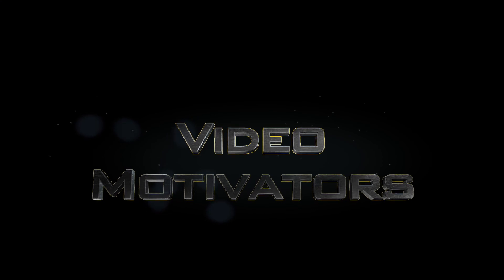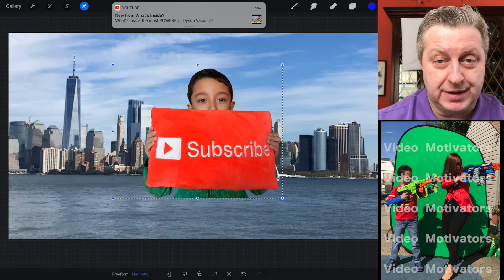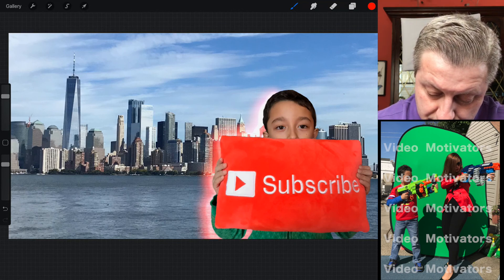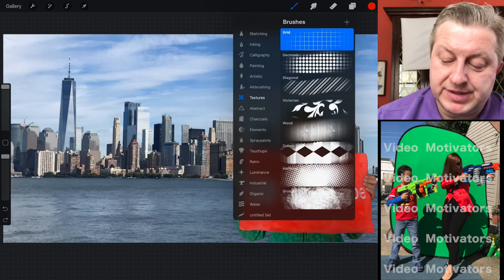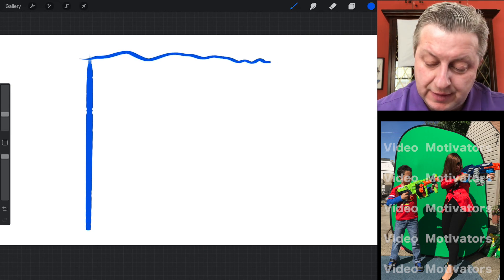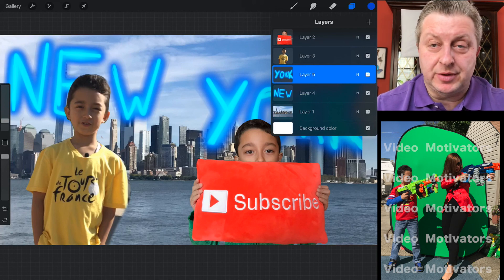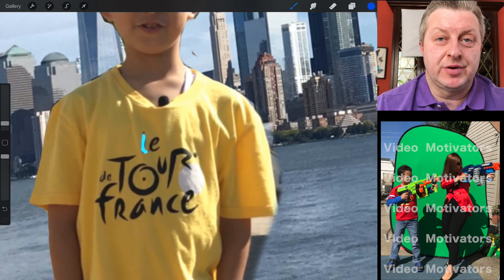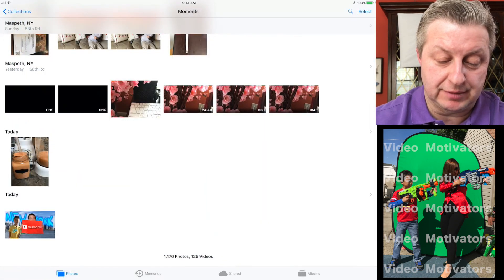Procreate Full Tutorial , How to make thumbnails in Procreate, Procreate layers tutorial , iOS apps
This is Procreate Full Tutorial .
I'm showing You how to use Procreate plus How to make thumbnails in Procreate .
As part of this video I'll show You Procreate Layers tutorial , i'm showing You how to switch between layers , how to draw , highlight between layers.
Plus how to Change , Resize and edit each individual layer including changing layers colors , brightness , contrast etc.
So We add firs Picture ( The background picture ) for Example city Scape , Then We add additional picture .
and Now This Cutout is on separate layer so we could do whatever we want with it .
Also Procreate luminance Brushes and Effects are incredible  so You could make even better Effects like Glowing Sings , Letters etc.
I'm using Procreate on iPad Pro ( 2017 )
The App runs super smooth and fast .
Some people use Pick Monkey for Thumbnails but with all that Procreate Does , I prefer it over any other app.
Procreate has only One problem .. There is No TEXT